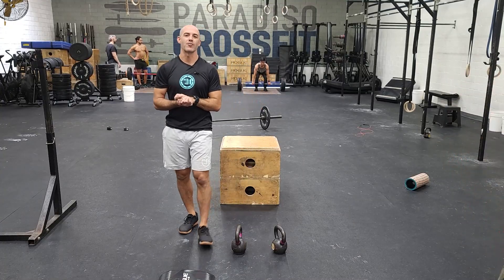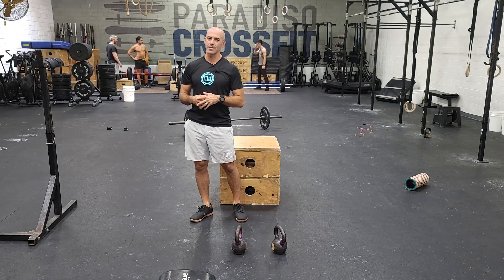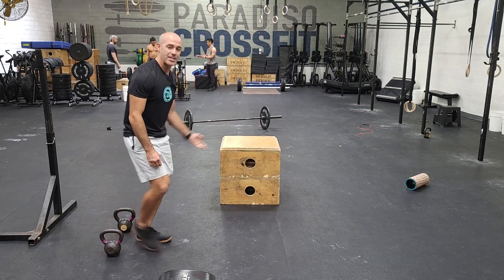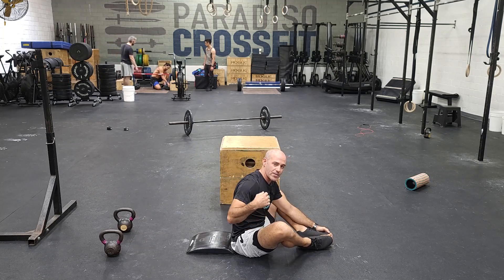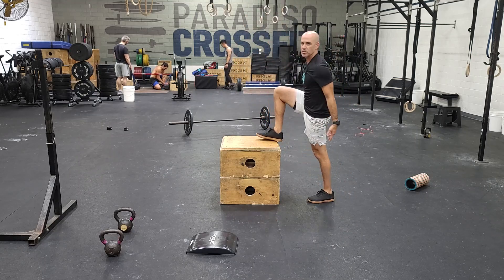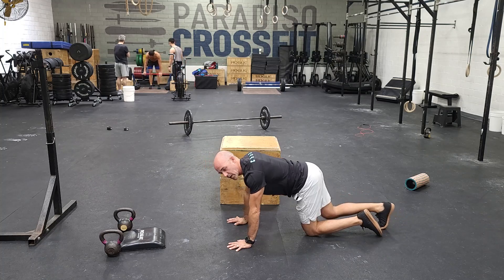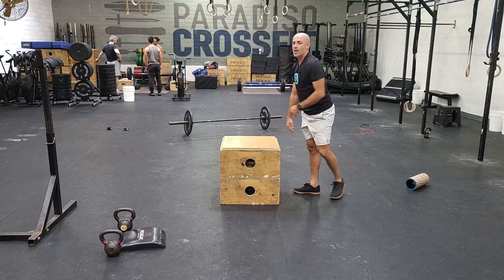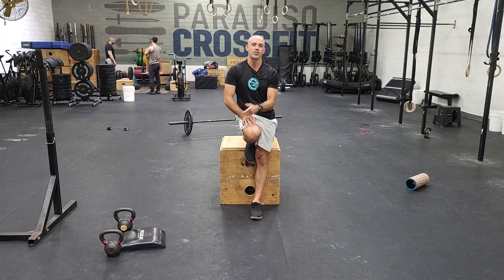Workout of the Day 10/03/20213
4 rounds
100m farmers carry
50 sit ups
40 box step ups
30 push ups
200m run

40 min time cap

L!: 35/26, 12/8
L2: 53/35, 20/16
Rx: 70/53, 24/20